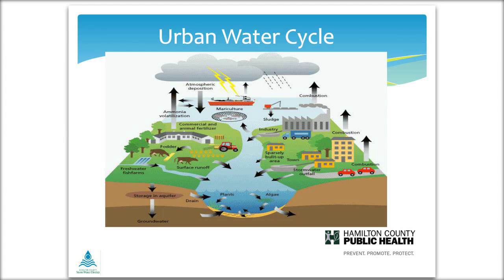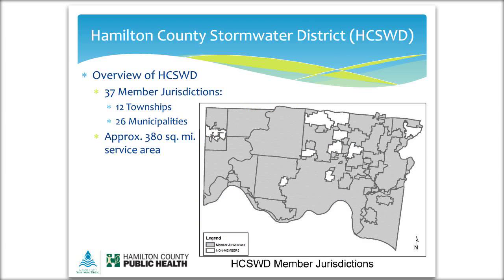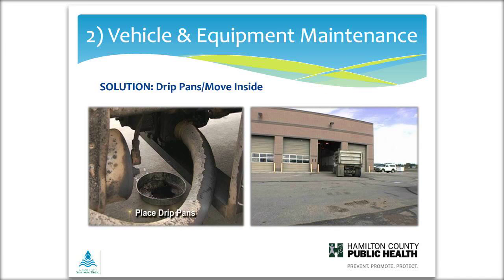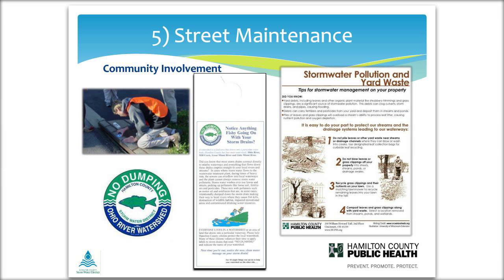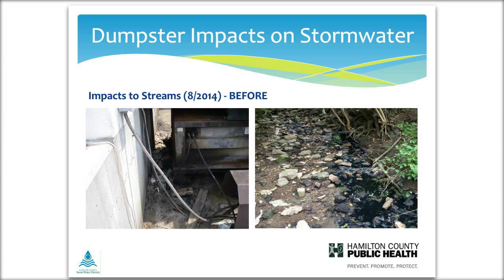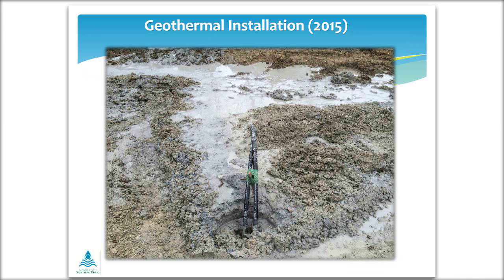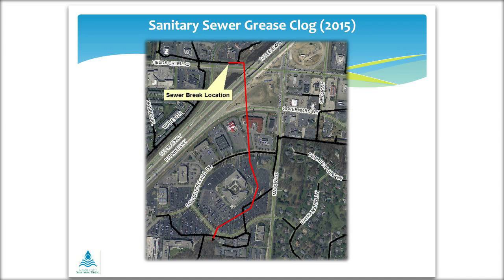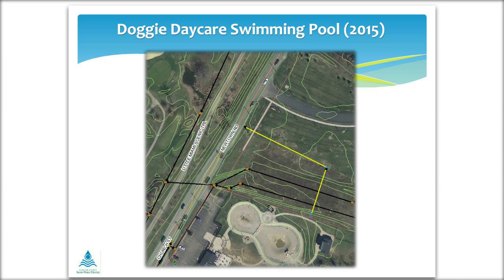What Communities Can Do About Stormwater Pollution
Hamilton County Public Health's Brad Johnson and Kyle Dexter give a presentation on Stormwater Pollution via webinar on April 6, 2016.

Note: You may be prompted to provide your name and email for evaluation and continuing education purposes.